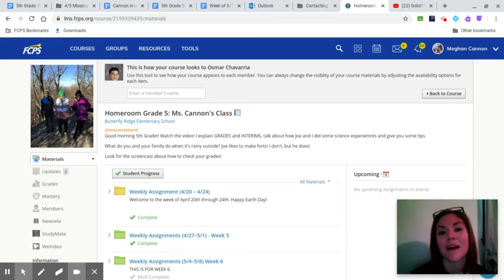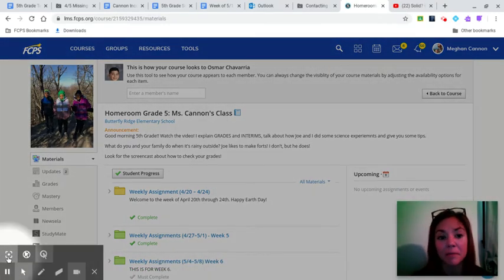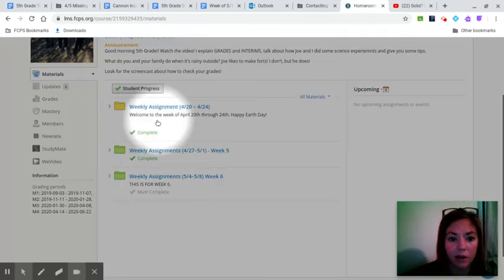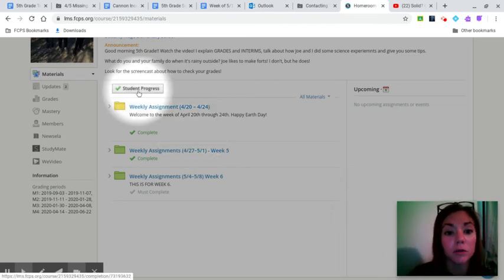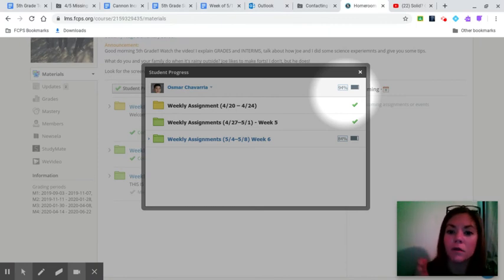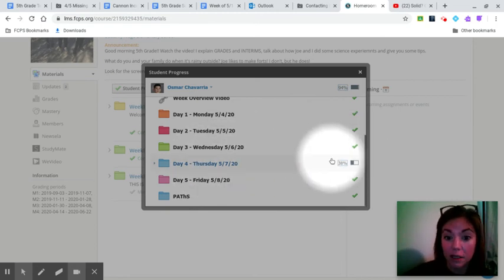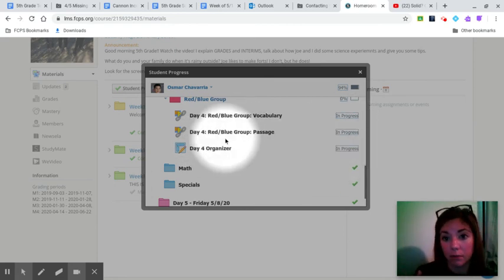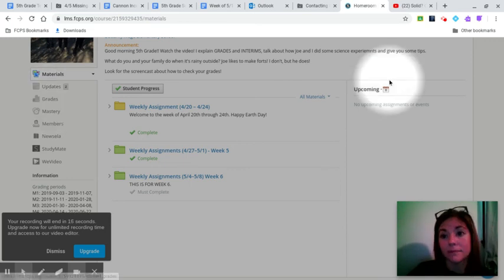Untitled: May 8, 2020 9:10 AM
How do I check my progress and grades in Schoology?